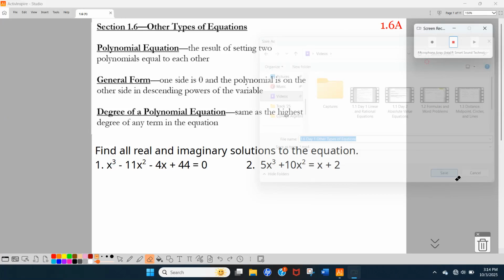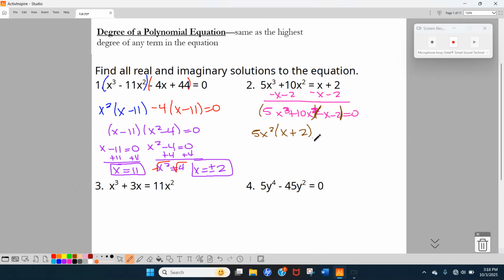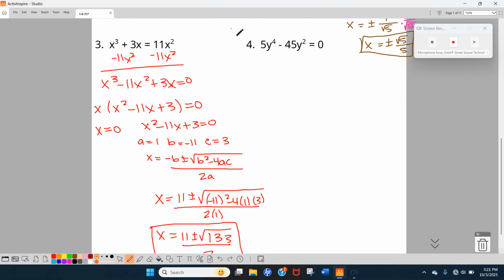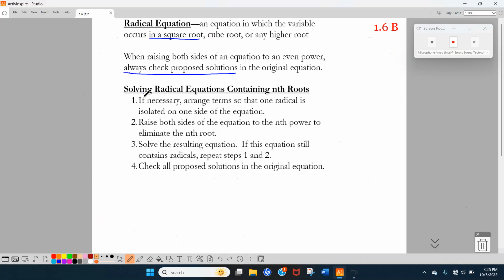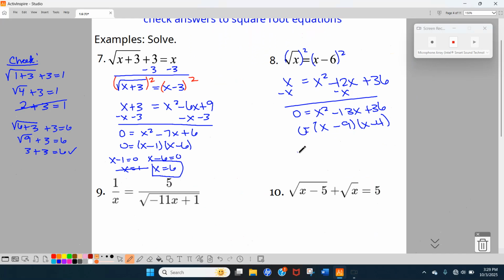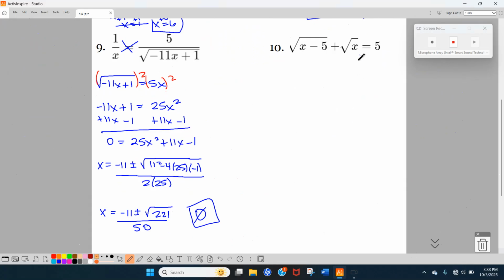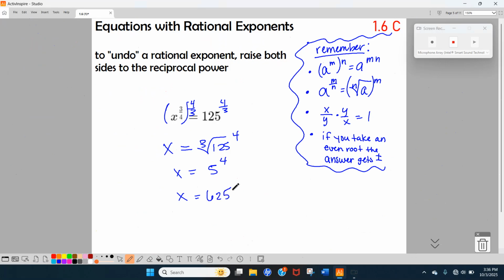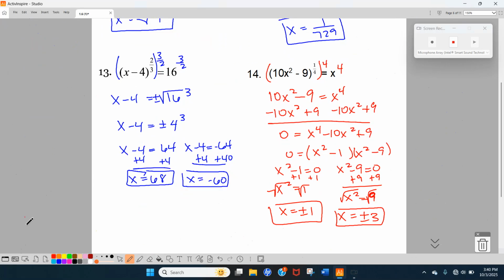1 6 Day 1 Other Types of Equations